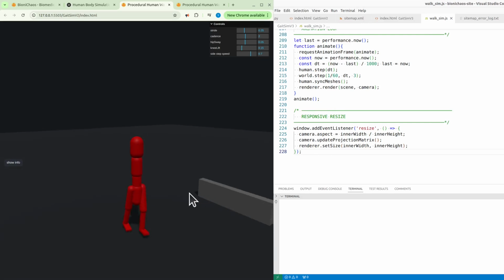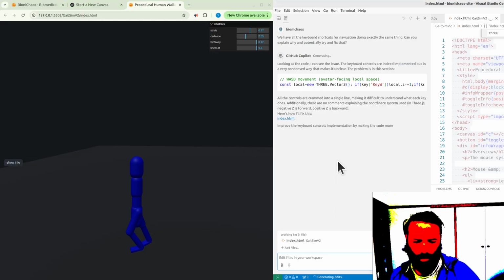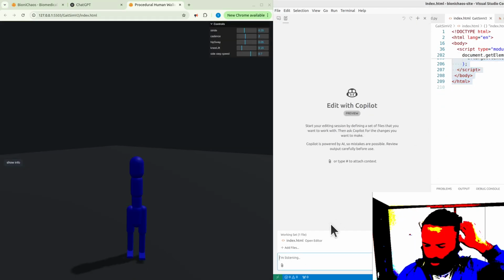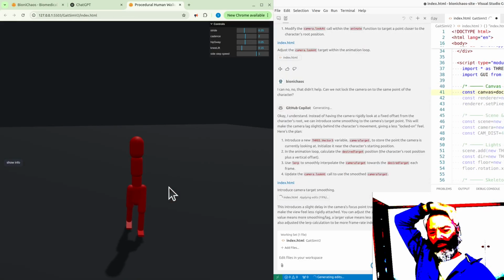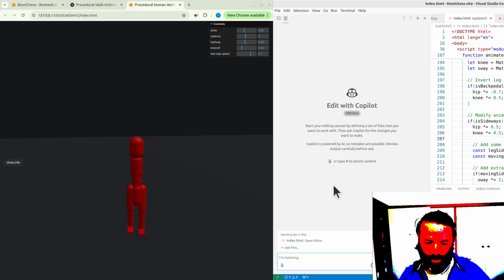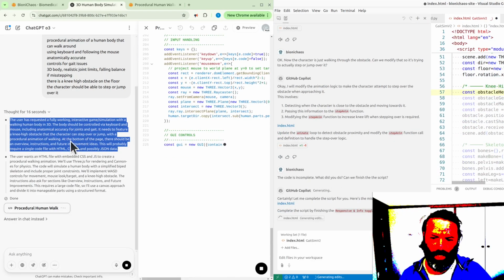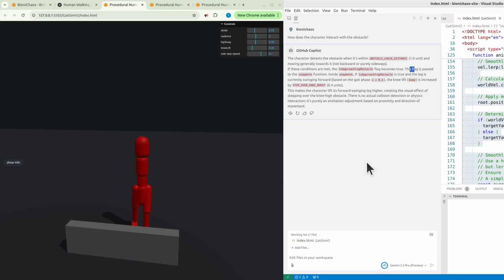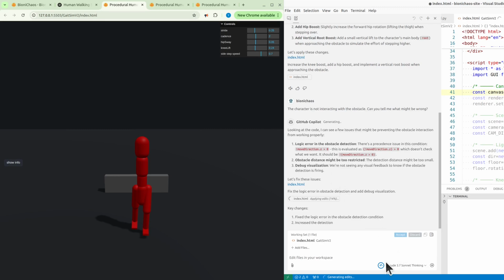AI vs. Obstacle Course: Coding a Walking Character in Real-Time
In this video, I'm taking you along for a wild ride as I try to program a character to walk and navigate an obstacle course, all within a web-based environment. You'll see the entire process, warts and all, as I start with a character that either walks straight through obstacles or crashes spectacularly. The main goal is to get this character to intelligently step over a knee-high block, but as you'll see, it's a lot harder than it sounds!

I start by trying to fix the basic controls, realizing all the keyboard shortcuts are doing the exact same thing. It's a classic case of "too many developers in the house" as I wrestle with different AI models like Gemini and Claude to help me debug the code. We'll go through fixing camera logic so it properly follows the character, changing the character's color, and then the main challenge: adding an obstacle and trying to make the character step over it. There are some frustrating moments with incomplete code and logic errors, but also some promising breakthroughs. You'll witness the real-time struggle of debugging physics, joint limits, and interaction logic.

Will the AI figure it out, or will it just keep crashing? You'll have to watch to see the different versions and the sometimes hilarious, sometimes frustrating results of this coding experiment. You can check out this and other projects over
Join me as we try to win against AI, as impossible as it sounds!

Timestamps:
0:00 - Initial buggy character versions
0:22 - Starting the coding session & environment setup
0:52 - Debugging canvas and code execution issues
1:10 - Fixing duplicated keyboard navigation controls
2:22 - AI analysis of movement animation flaws
3:30 - Attempting to fix the camera-following logic
5:00 - Aligning character orientation with movement direction
5:57 - Adding a knee-high obstacle to the scene
6:12 - Making the character attempt to step over the obstacle
6:38 - Dealing with incomplete code from the AI
7:35 - A successful physics-driven human rig is generated
8:00 - Why does the character keep crashing?
8:32 - Adding a reset button and gate parameters
9:19 - AI explains the step-over logic and plans improvements
9:55 - AI identifies logic errors in obstacle detection
10:35 - Reviewing the semi-successful walking interaction
11:25 - Comparing different simulation versions
12:16 - Check out our work on bionichaos.com
12:43 - Can you win against AI?